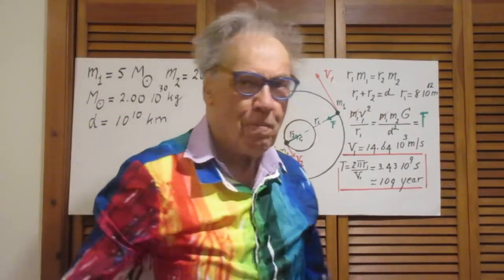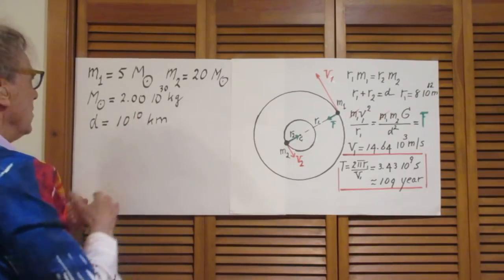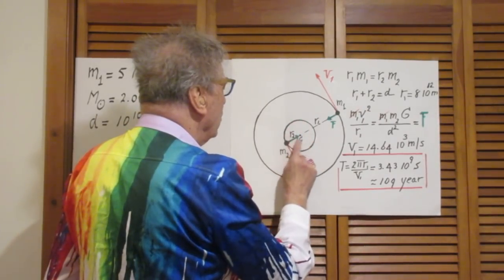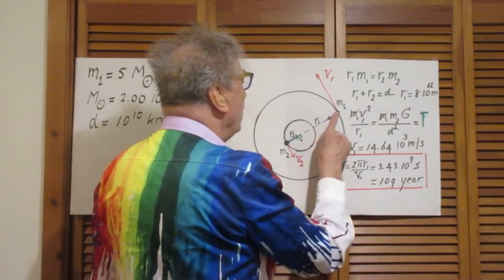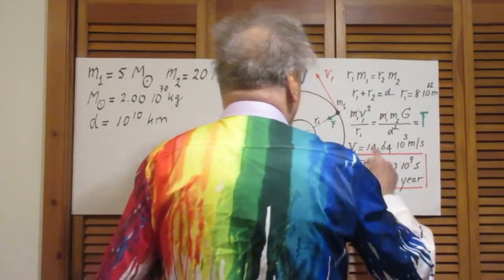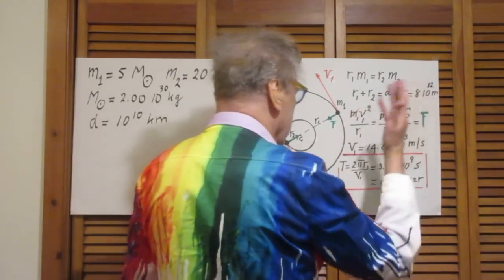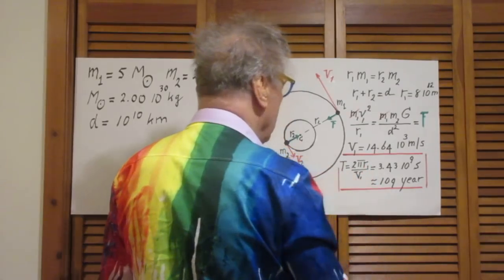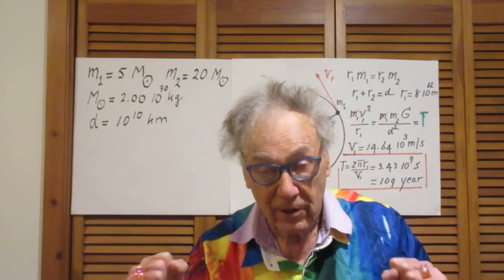Solution Problem #33 Binary Stars